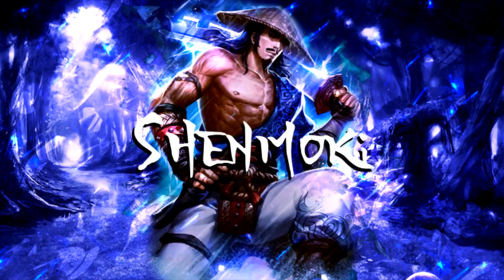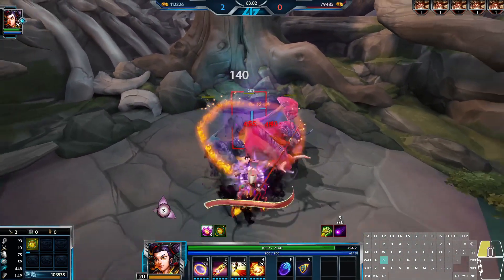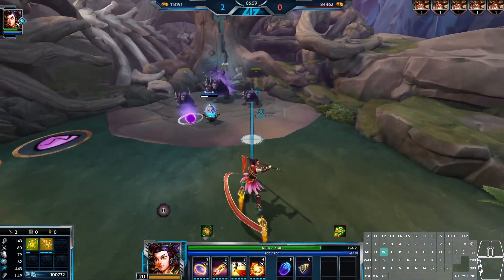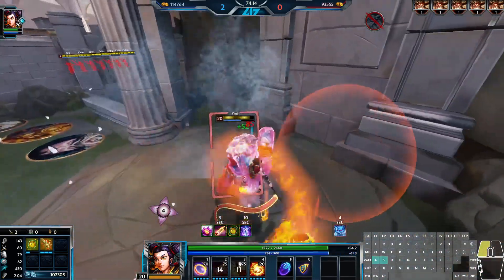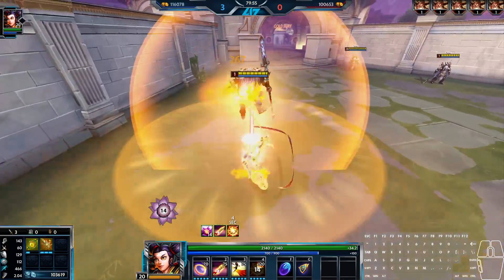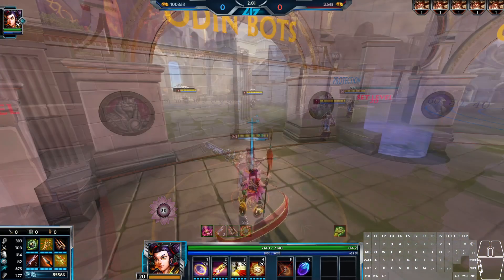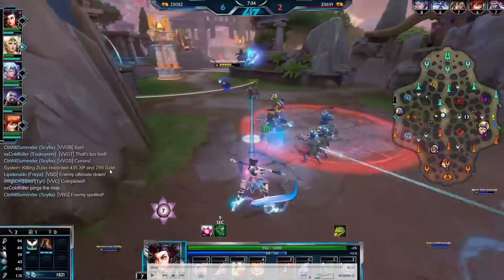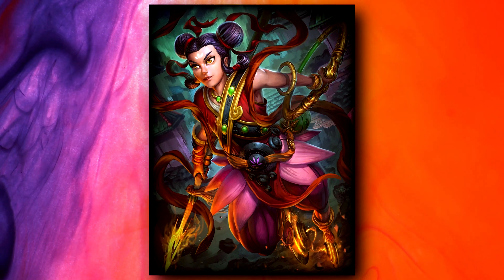SMITE Ne Zha Guide Season 10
Prepare to hear the ring bounce sound effect in your dreams tonight

For builds the first build I put is the one I personally rely on/recommend, then, any other builds are sourced from high level players, usually referenced against builds from prosmitebuilds.com, which gathers builds from high level players in ranked and pro play.